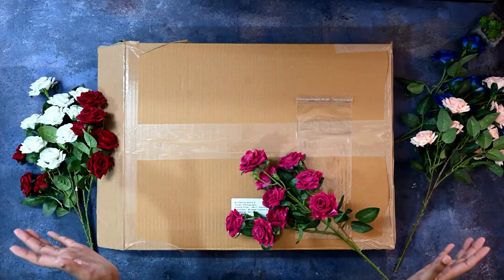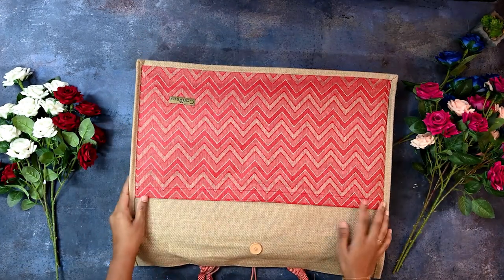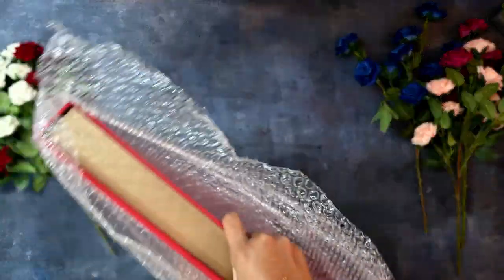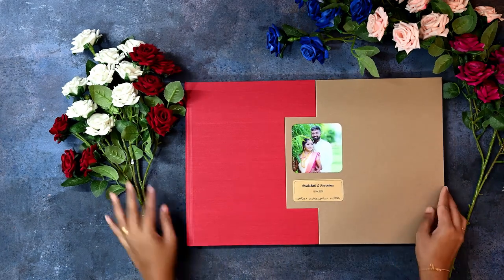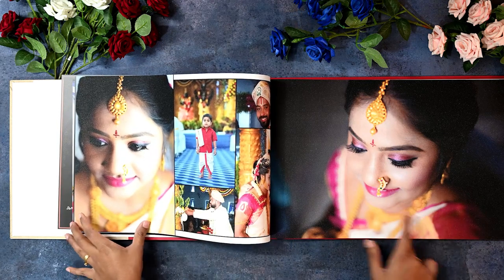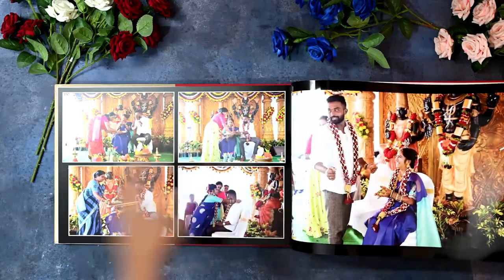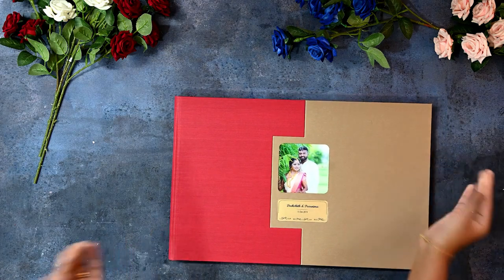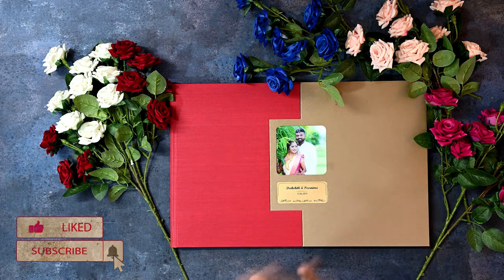Canvera Album | Royalty | Poornima Weds Deekshith | Casper Photography | Bangalore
Poornima weds Deekshith | Canvera Royalty Album | Casper Photography

 DOP : Xavier George & Benedicta Sonia Xavier